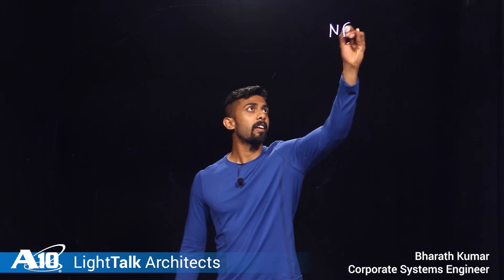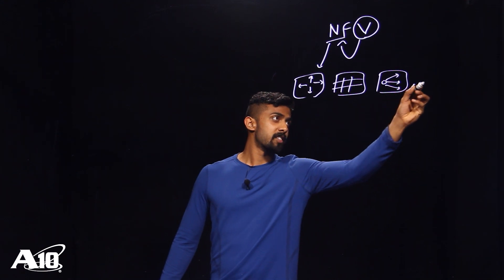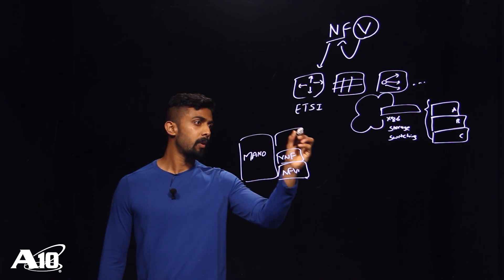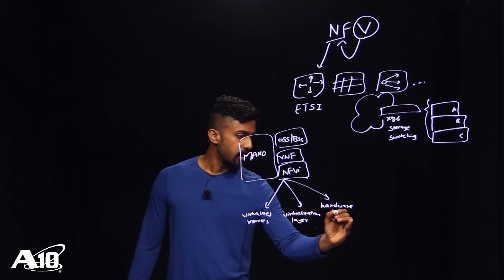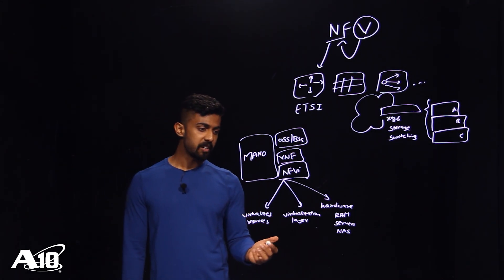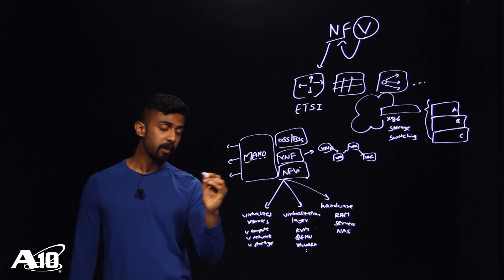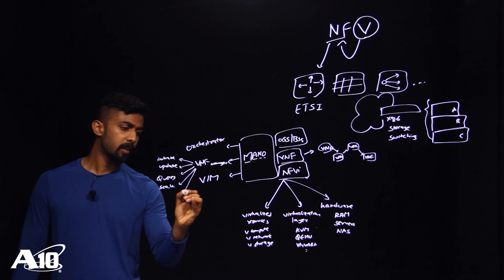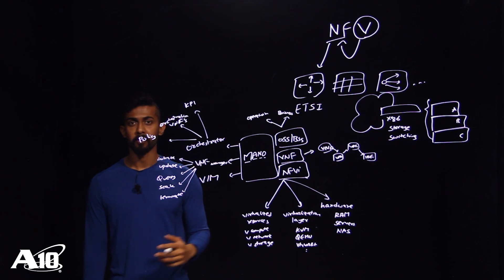What is Network Function Virtualization (NFV)?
In this video, Corporate Systems Engineer, Bharath Kumar, explains what network function virtualization (NFV) is and why it is useful.